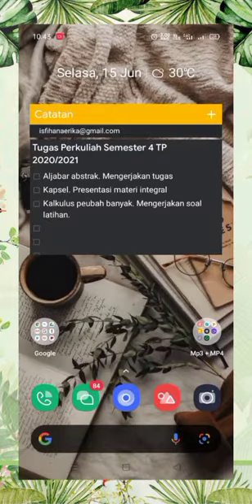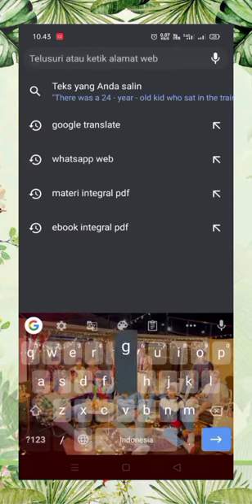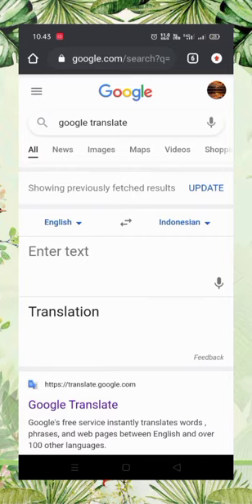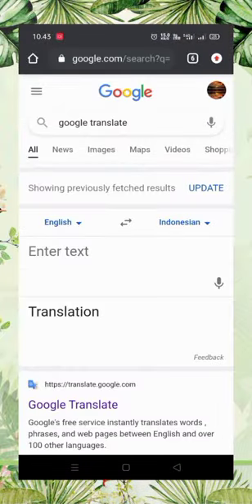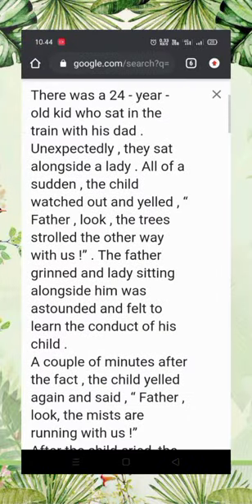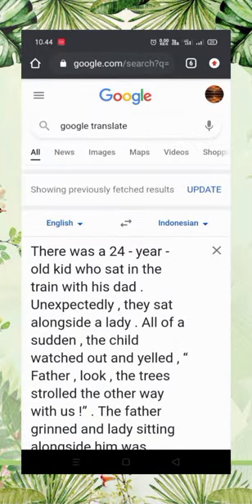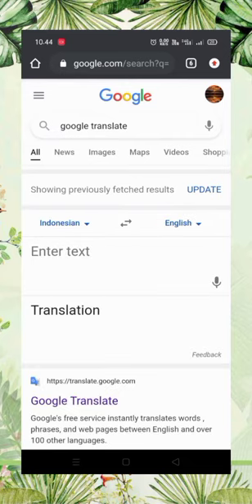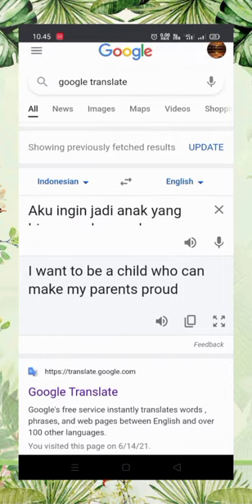PROCEDURE TEXT || HOW TO USE GOOGLE TRANSLATE || CARA MENGGUNAKAN GOOGLE TRANSLATE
BY : ERIKA ISFIHANA_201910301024_P MTK 4_B ING_P 13.3